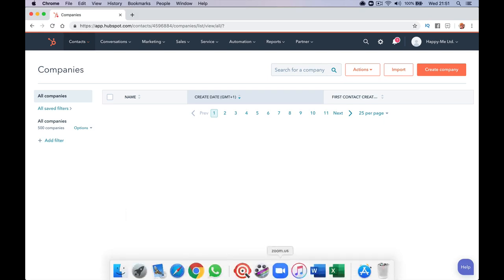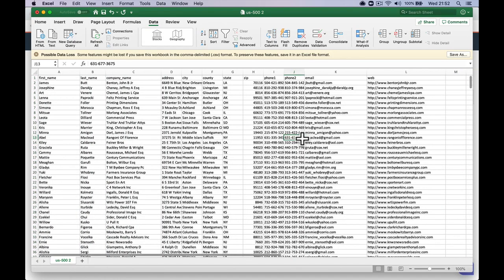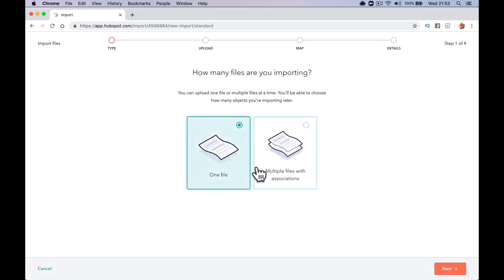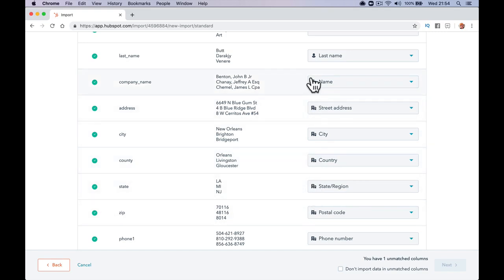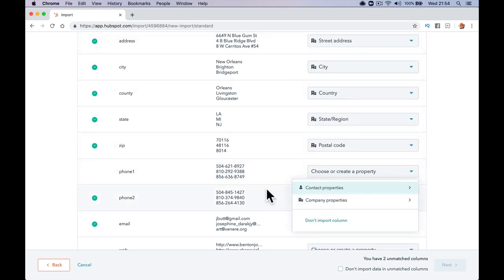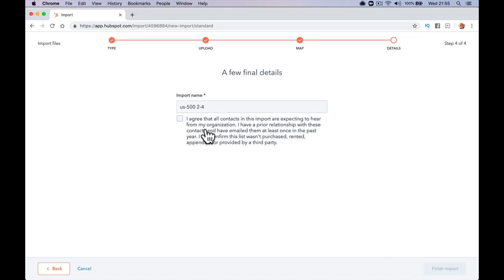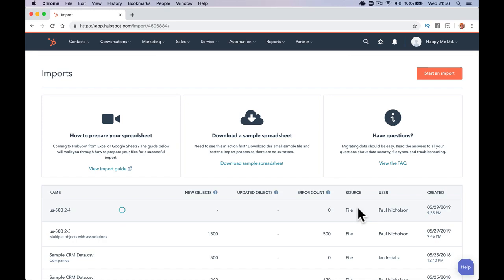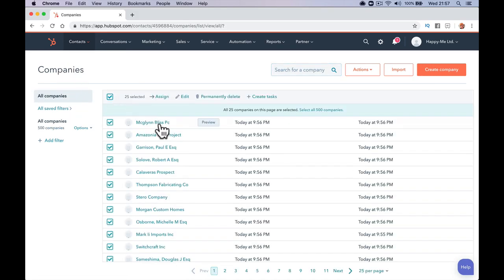How To Import Contacts To Hubspot CRM From An Excel Spreadsheet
► Useful?